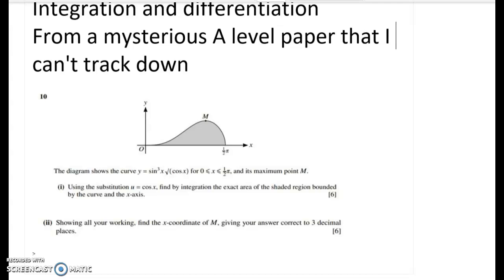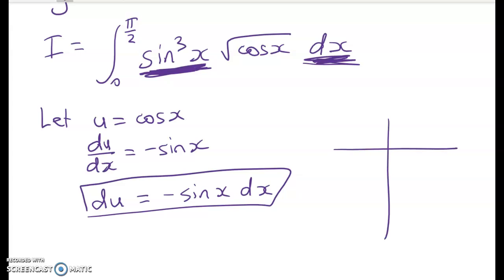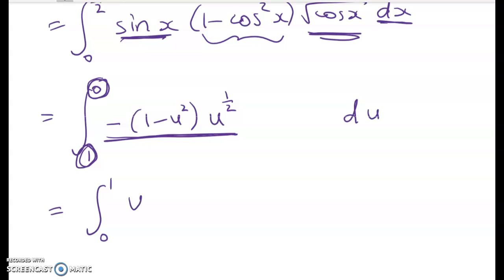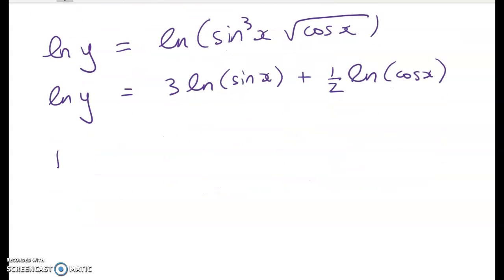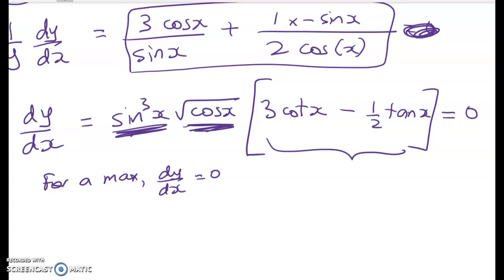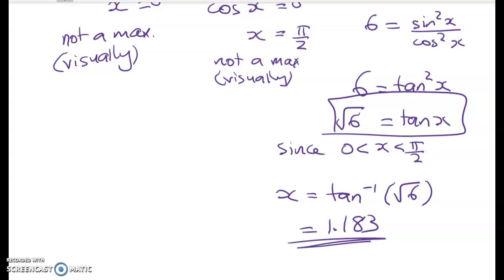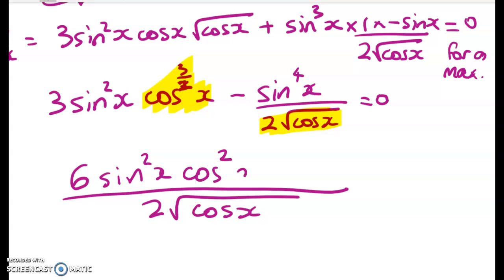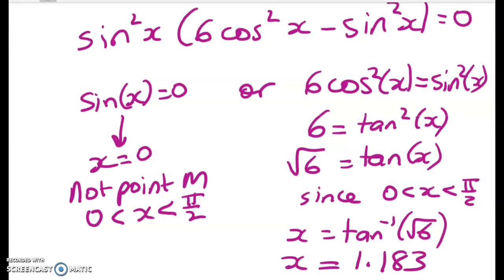13MCA/13MAC Hard trig integral and derivative from A level - good for L3 too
Integration by substitution. Two ways to differentiate for part 2 (log differentiation or product rule). Good Level 3 practice as well as A level.